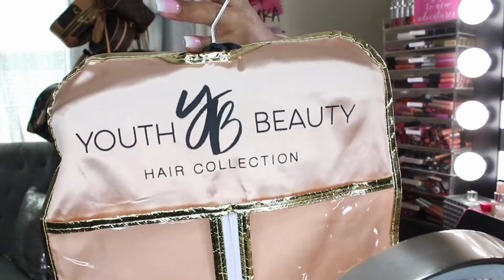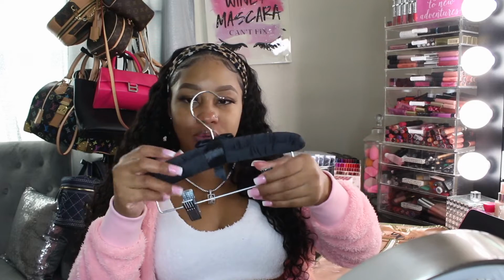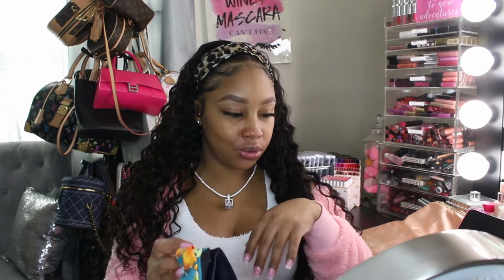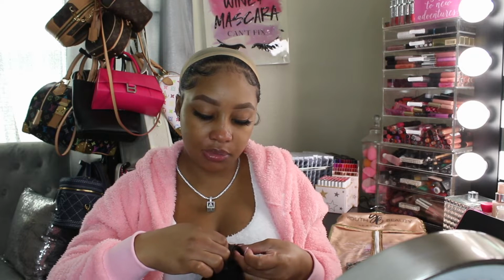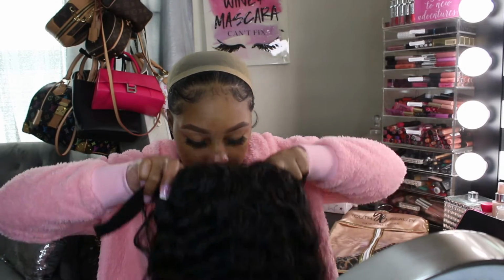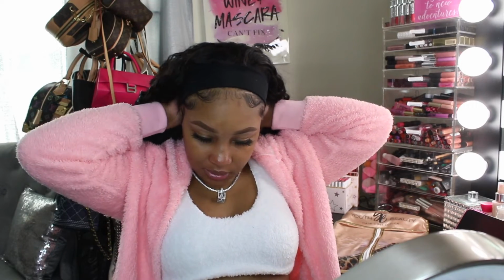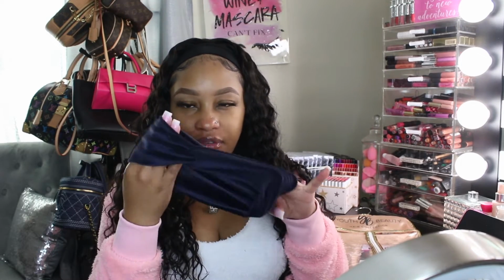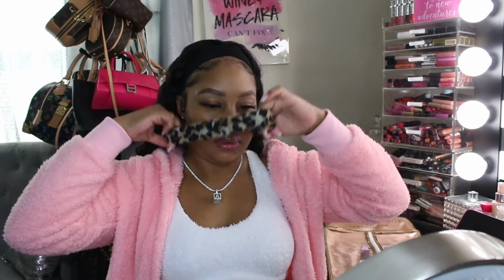Youth Beauty Headband Wig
Hi Dolls! Here is a video featuring YouthBeauty HeadbandWig Install Any questions let me know… Thank you dolls soo much for all of your love and support. Xoxo, Kooch

Hair Color: Natural color
Length: 24inch
Cap Construction:Headband Wigs
Texture: Loose Wave
Density: 150%
Cap Size: Medium
Lace Color:Medium brown